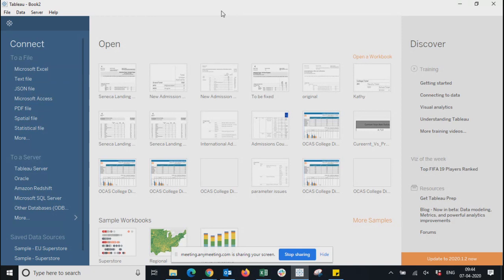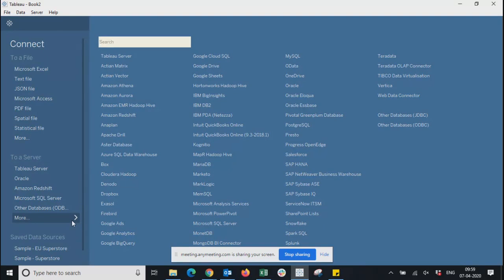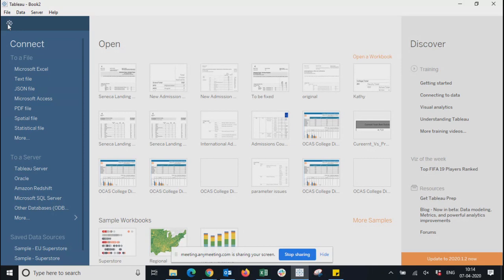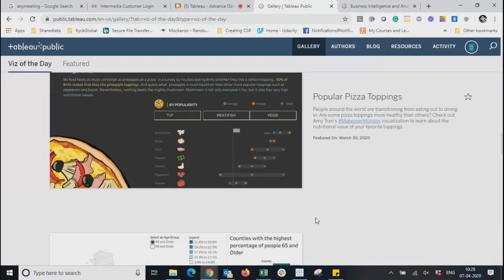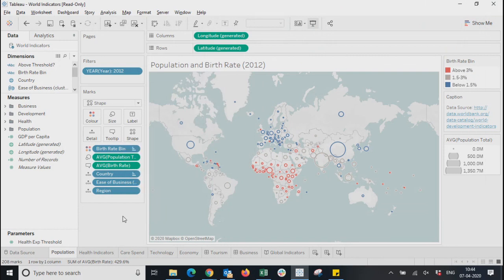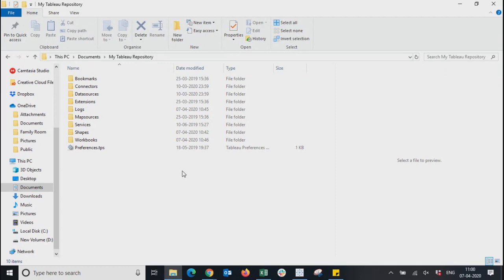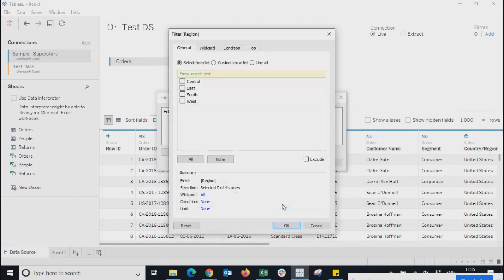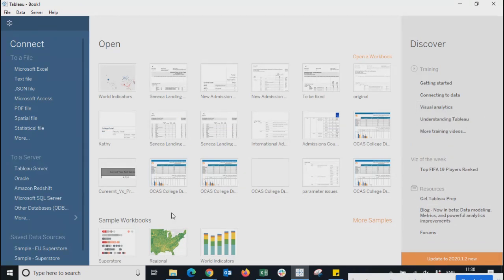Tableau Advance B104072020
Tableau Advanced
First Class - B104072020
Tableau Introduction
Tableau Products